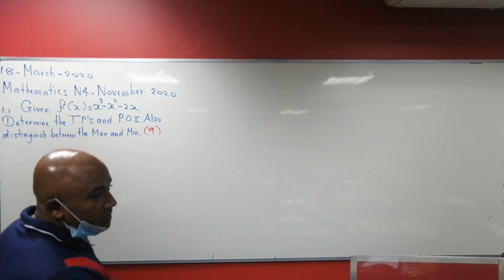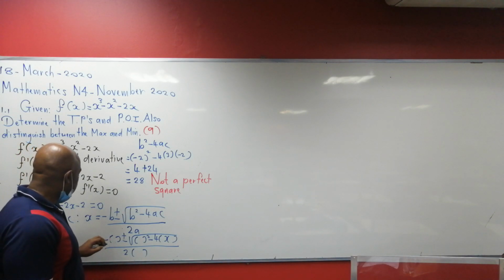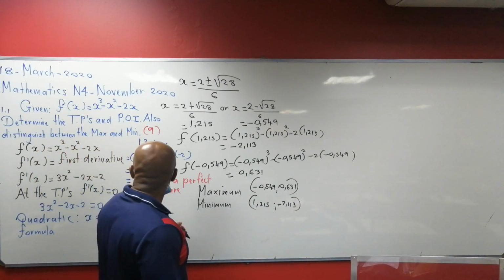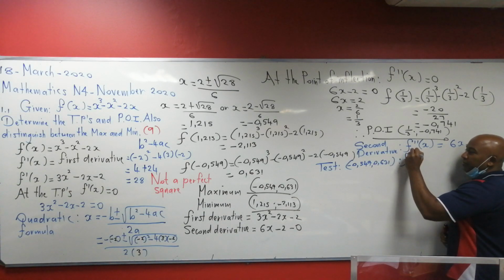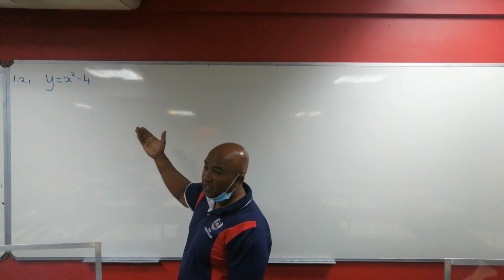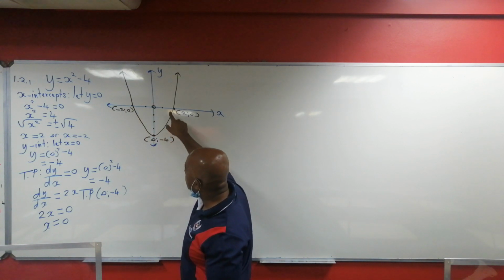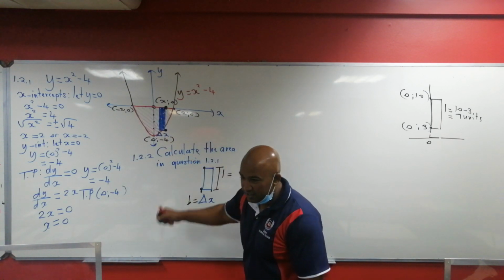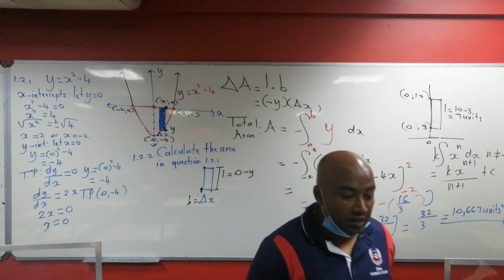Maths N4 November 2020 exam part 1